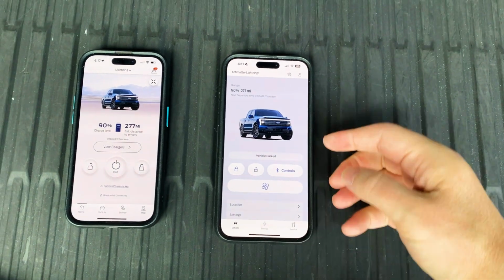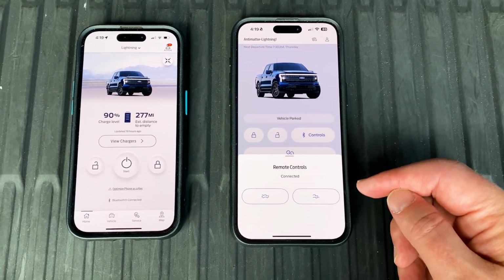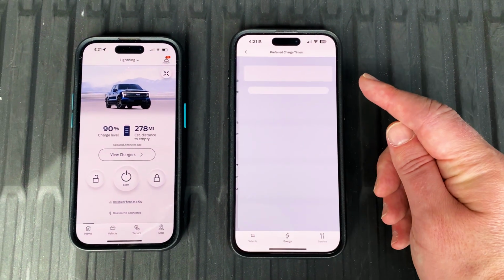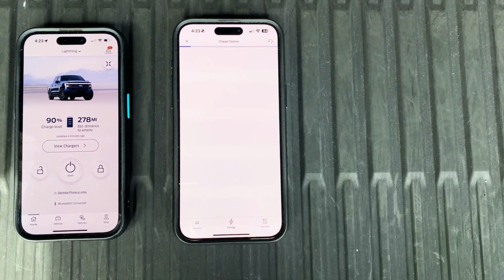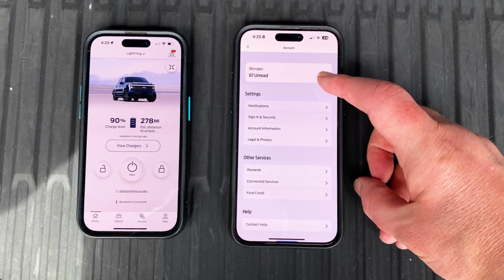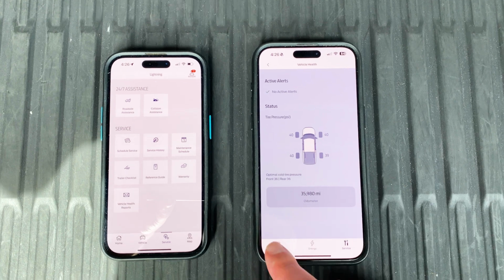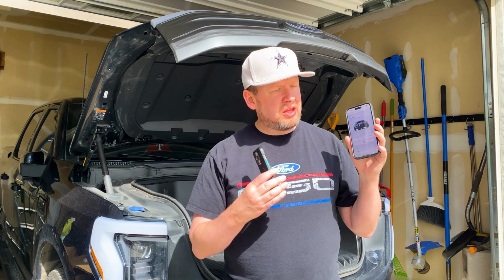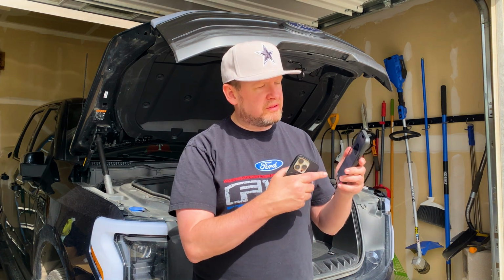New vs Old FordPass App - Lightning Mike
Is the new FordPass app better than the old one?
What has changed with the new Ford app?
Have you ever wondered how to improve the range or even if you can improve the range of your EV?
Can you take a road trip in a F150 Ford Lightning?
Is Bronco Sport better than the Ford Lightning?
Where did I buy my Lightning? Phil Long Ford
In this video we are celebrating my Ford lightning hitting the 36k miles.
The 2023 Ford F150 Lightning Lariat trim is such an awesome truck.  You can even take a road trip with confidence. If you leave it in sport mode, the regenerative braking will help extend the range.